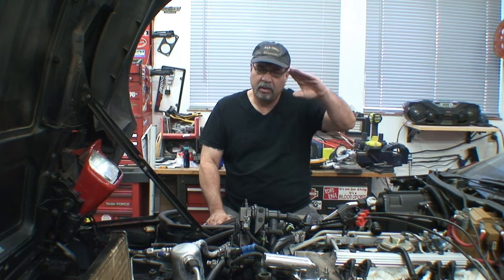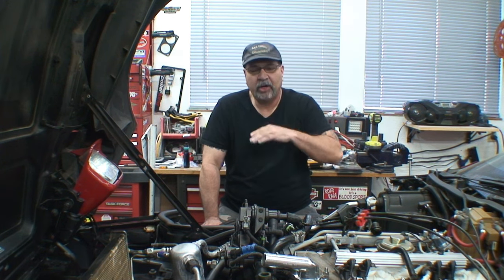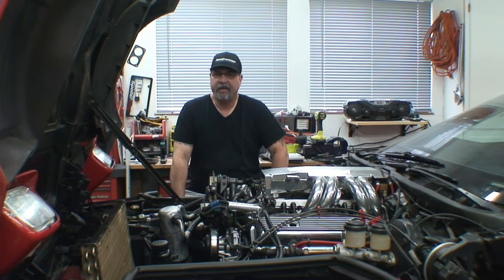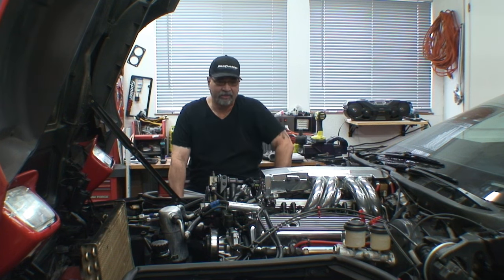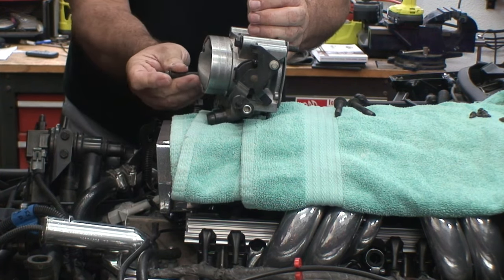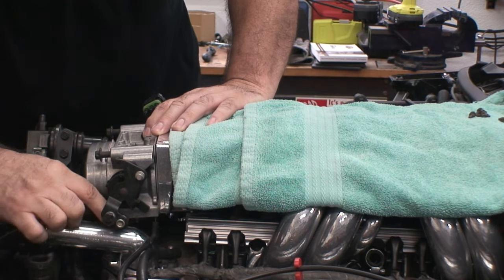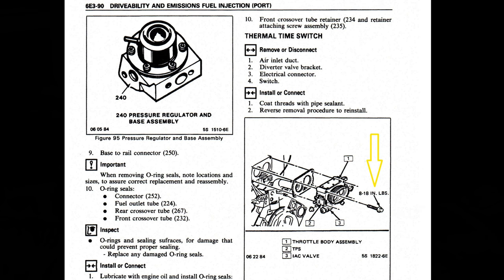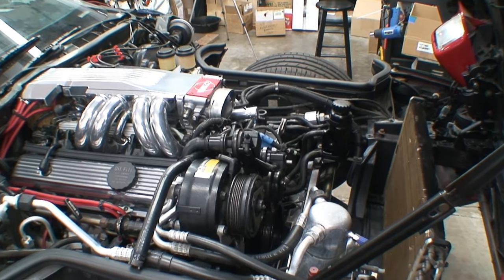C4 Corvette powder coated intake installed Ep 6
In this episode the 1985 c4 Corvette intake powder coated runners, plenum, the throttle body and valve covers are installed.

Powder Coater: Chicago_Motorsport (He is a seller on ebay who powder coats our intake and will stand by his work).

Current powder coating service available:

Runner powder coating

Plenum and distributor cover powder coating

Corvette Central: Aluminum Valve Covers - 69-86 VALVE COVERS - LT1 OR L82 - POLISHED ALUMINUM

Tpi Lt1 Corvette Throttle Body Cover Plate Red C4

C4 Valve Cover Emblem

Music

ARTIST                                                                                              NEFFEX